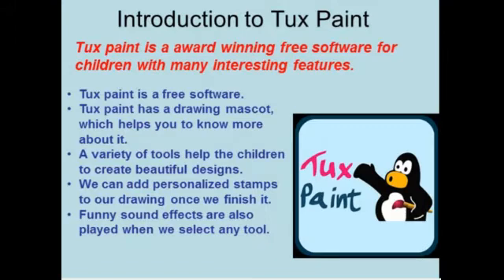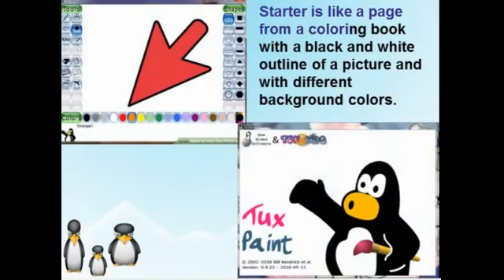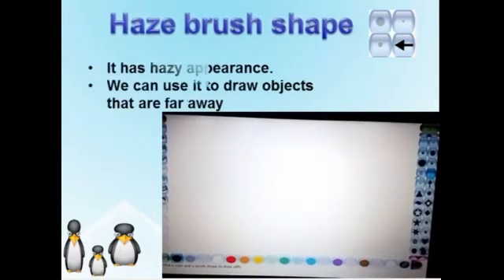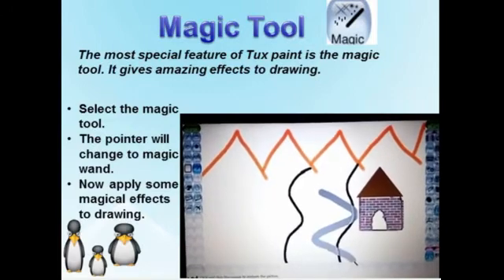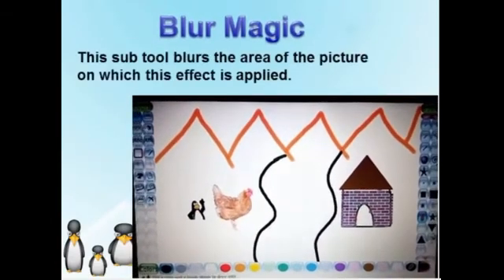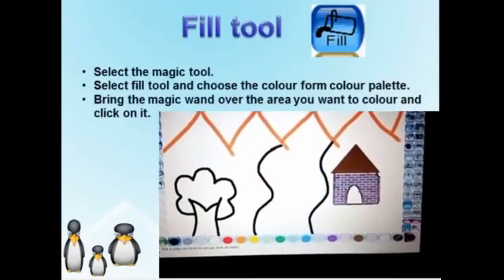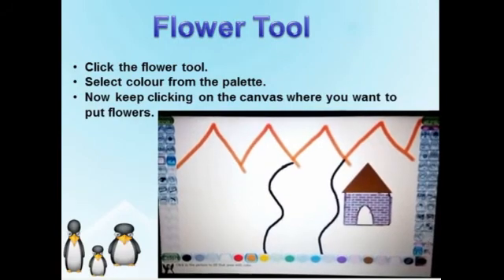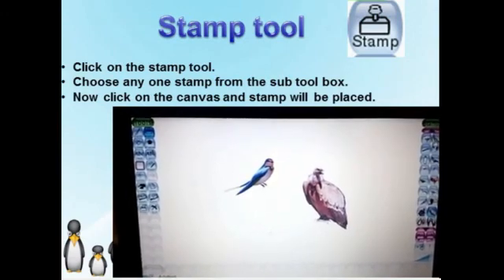TUX Paint||Class 3|| Chapter 3